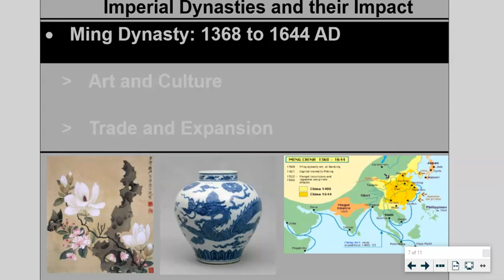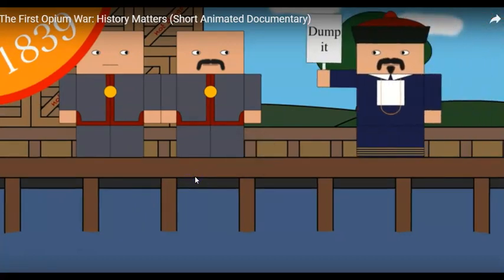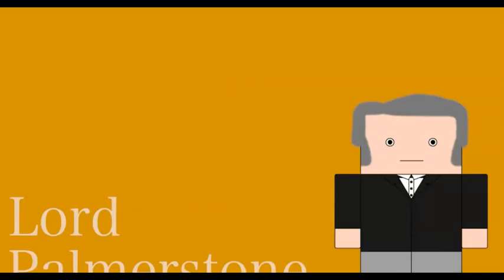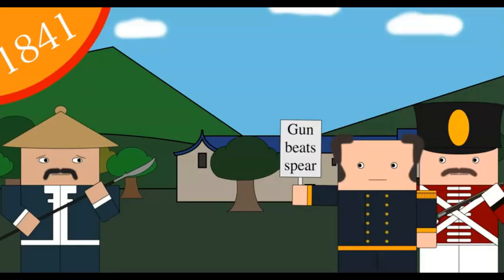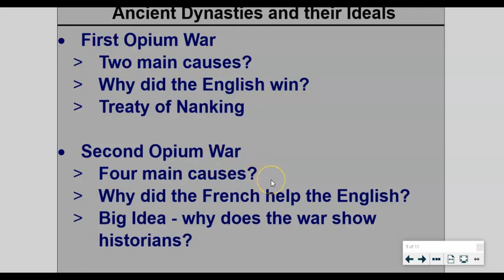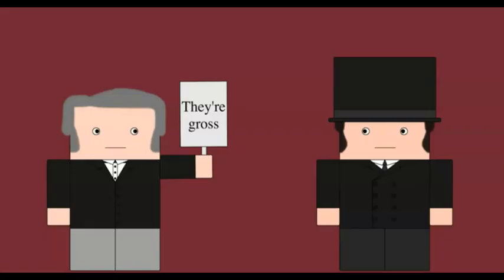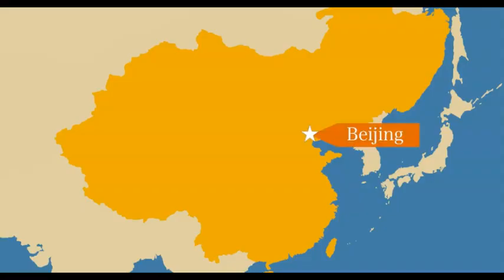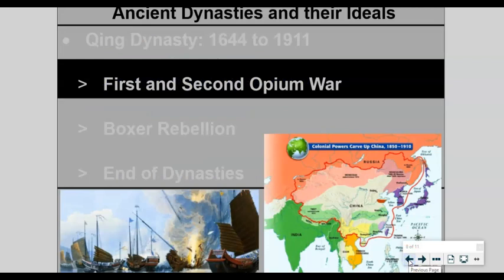China Part Three